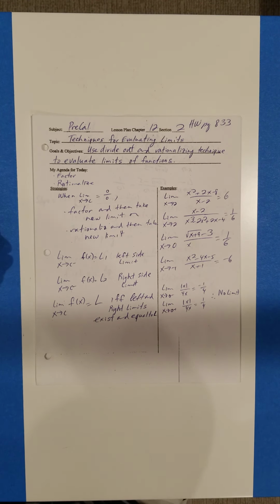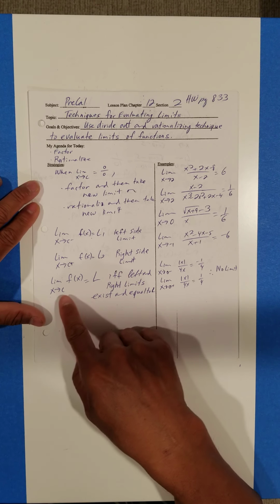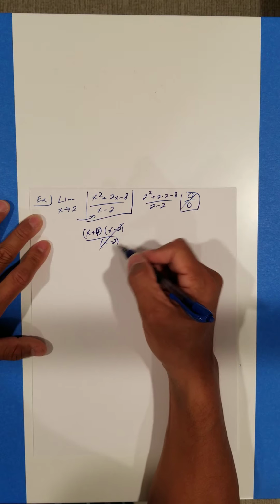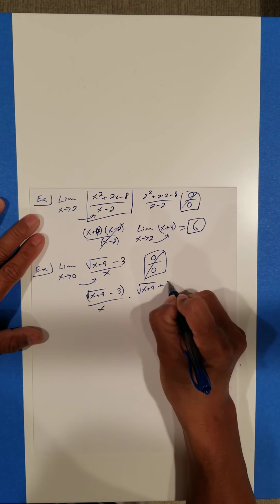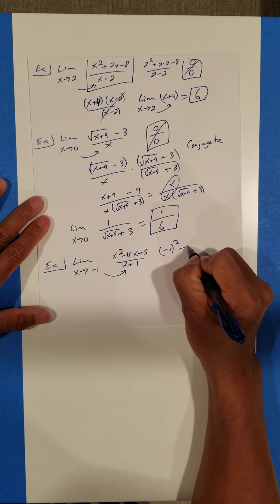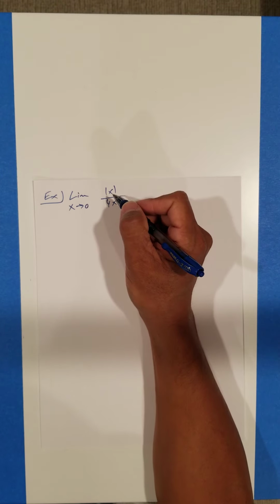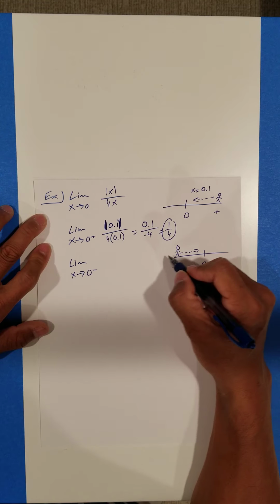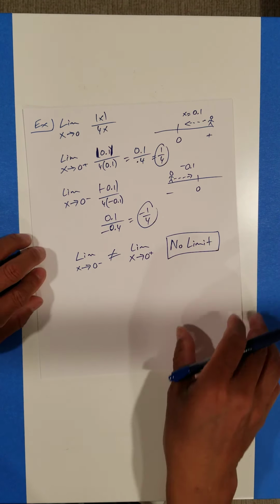Pre Calculus 12-2 Lesson